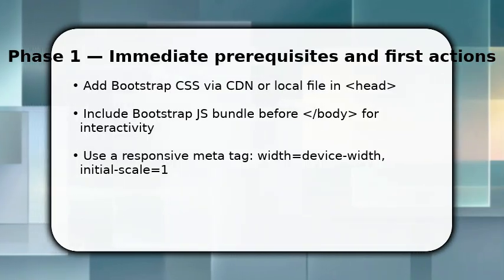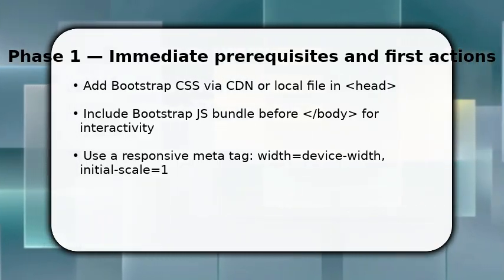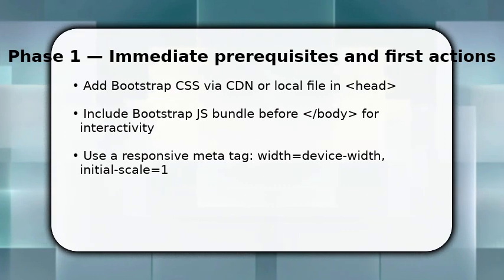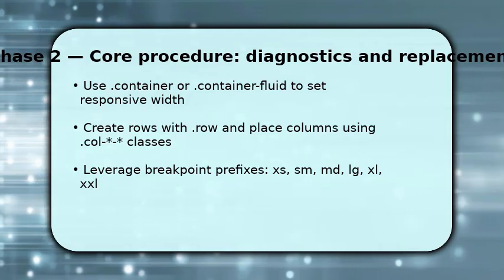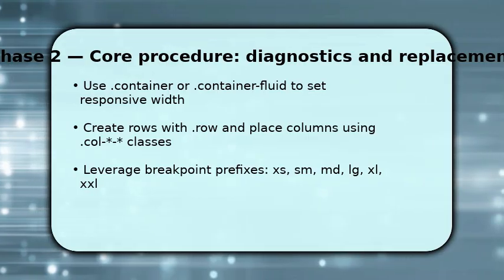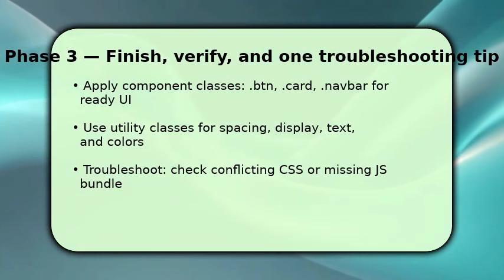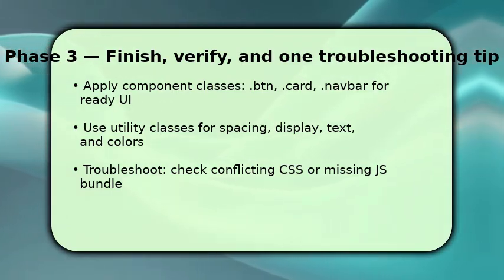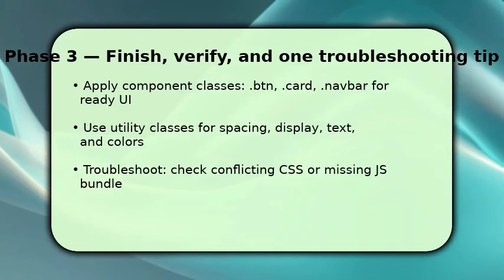How to Use Bootstrap Classes (full Guide)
How to Use Bootstrap Classes (full Guide) | 🔒 Surfshark VPN Deal — Stay private and secure. $1.99/mo + 3 Months Free ▸

Dive into the world of web design and learn how to effectively utilize Bootstrap classes for responsive layouts. This comprehensive guide covers essential tips, tricks, and best practices for using bootstrap'dictory grid system, components, and utility classes.

Bootstrap, bootstrap-classes,